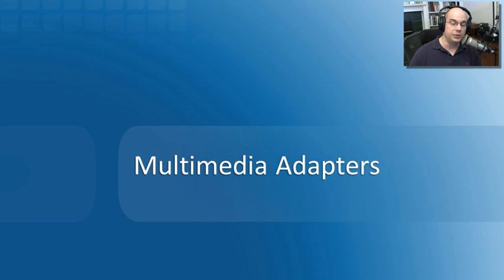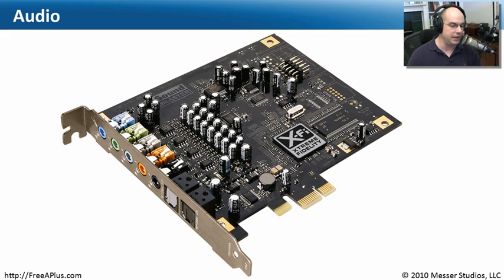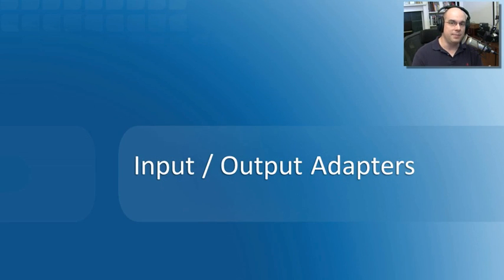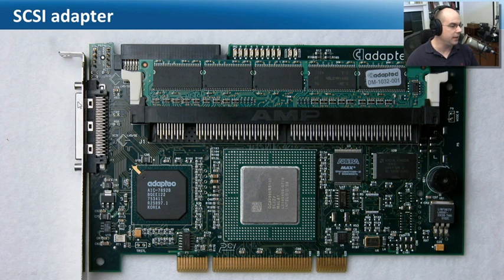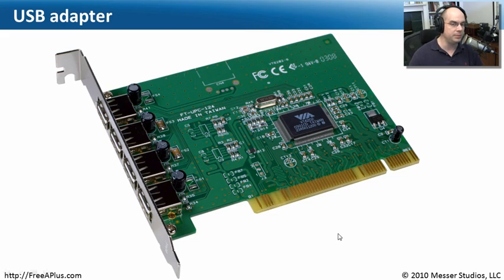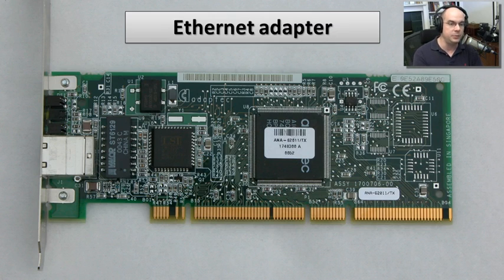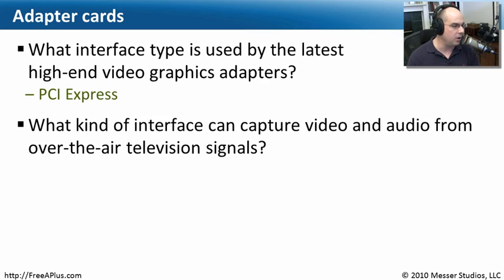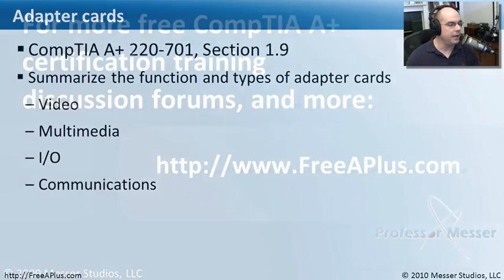Adapter Cards - Part 2 of 2 - CompTIA A+ 220-701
With adapter cards, we can customize our computers, add new capabilities, and upgrade their features. In this video, you'll learn about adapter card architectures and the use of adapter cards to extend computer video, multimedia, I/O, and communications.